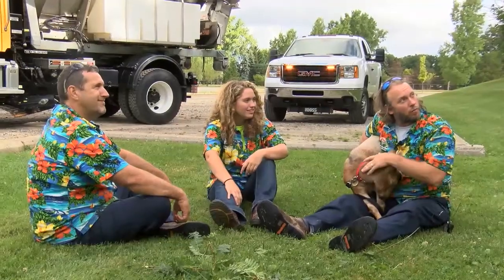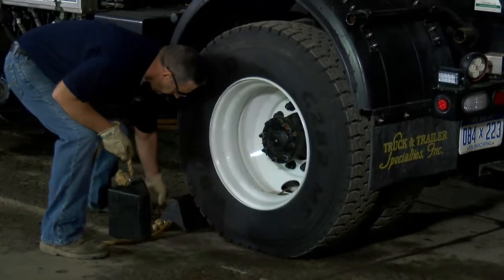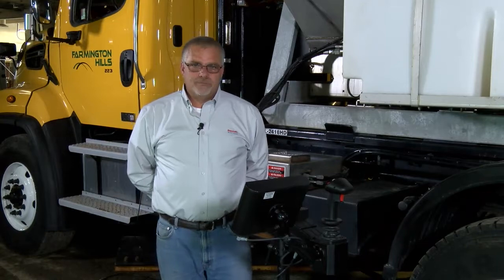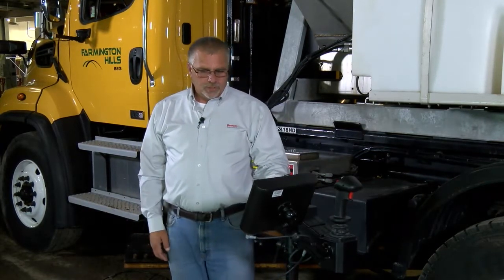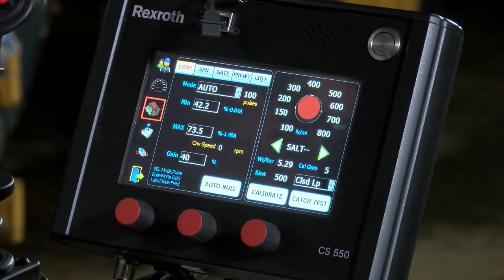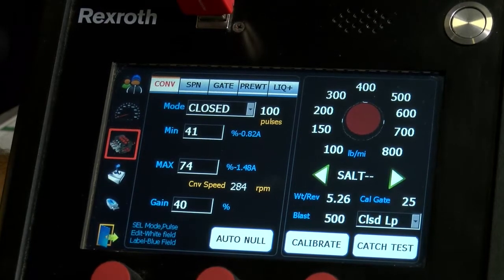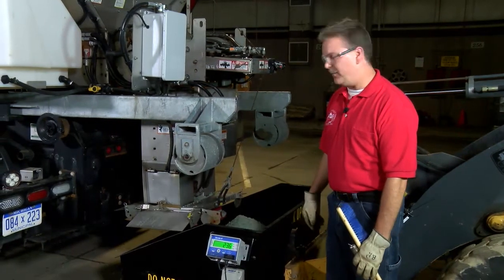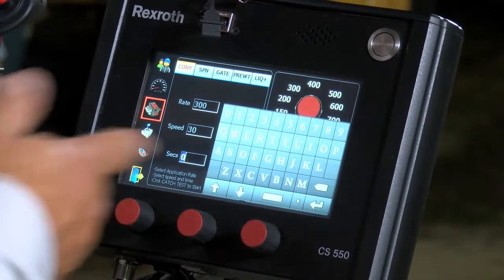Farmington Hills DPW Granular Calibration Rexroth CS 550